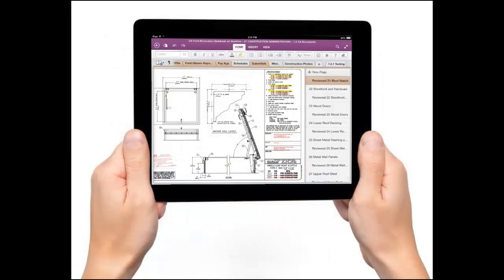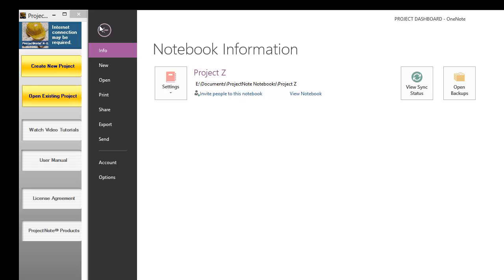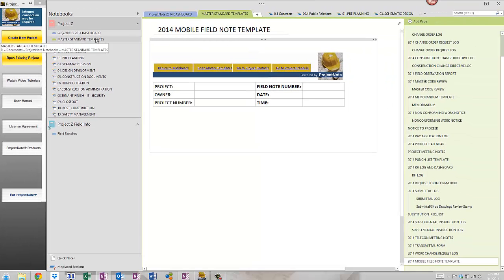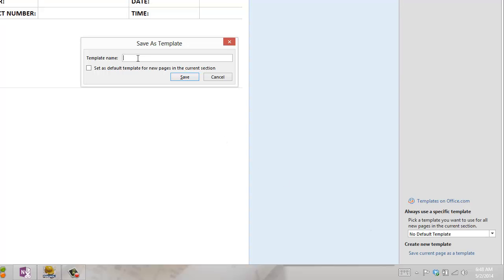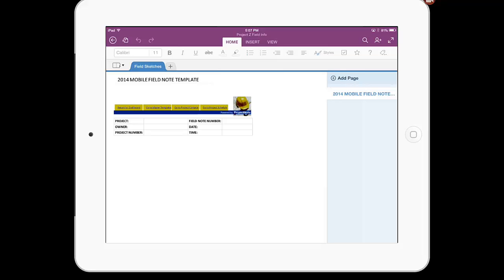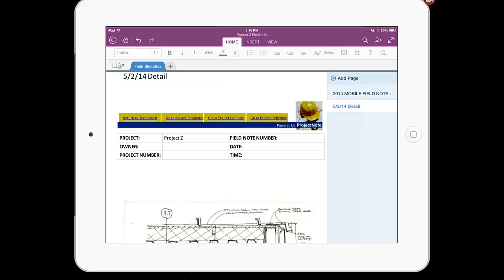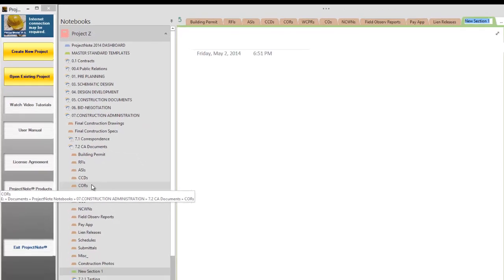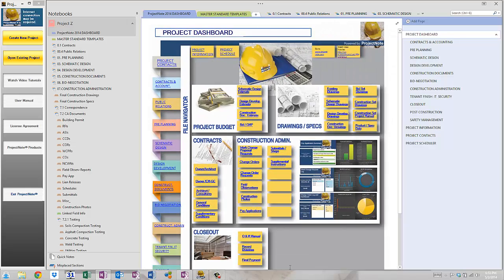ProjectNote® 2014: Using an iPad with ProjectNote® A-E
In this tutorial video, you'll see how to use an iPad in the field to collect and email project information from the cloud and have that information sync to a ProjectNote® notebook in a server in the office. The ability to work on any platform, with any software or app makes ProjectNote® one of the best PIM Project Information Management Software systems available.